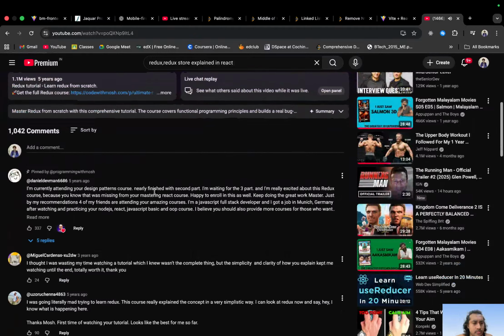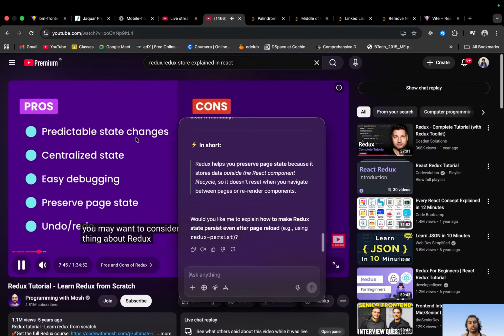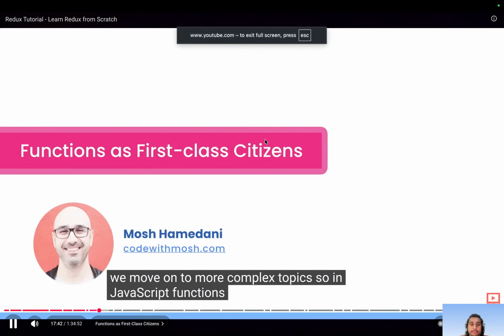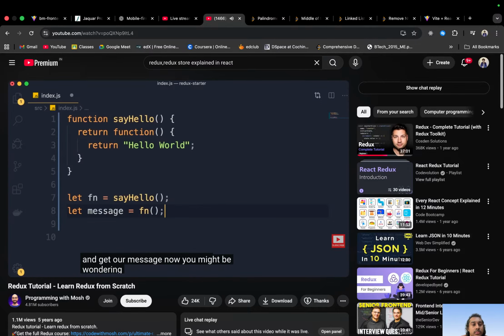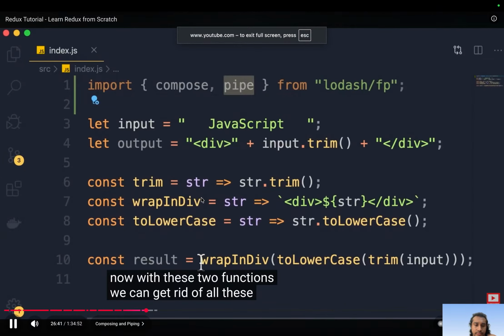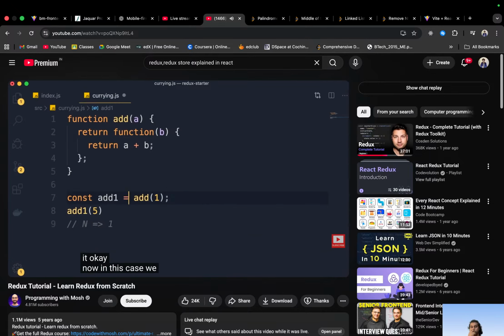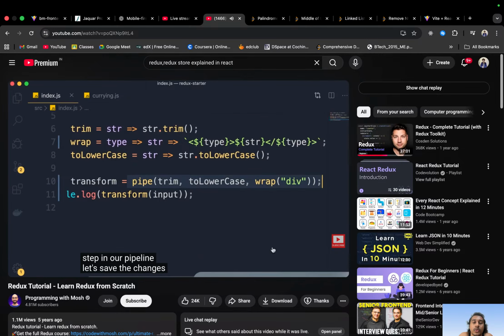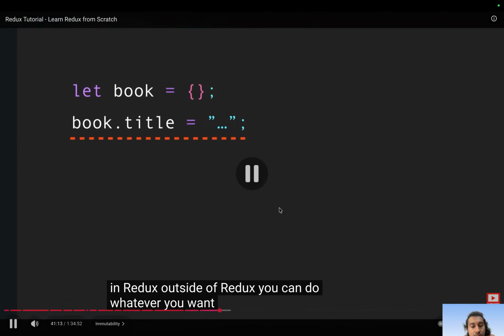Day 17-Coding till i get a job or internship(MERN Stack)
Coding till i get a internship.Iam doing a MERN stack project